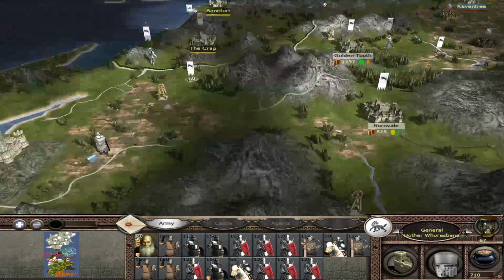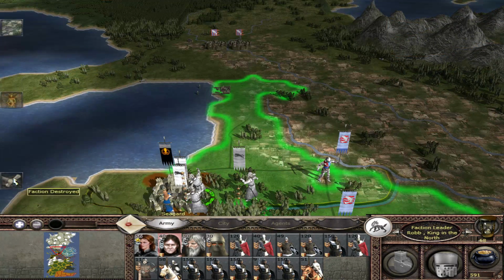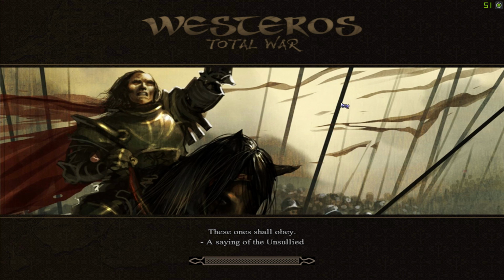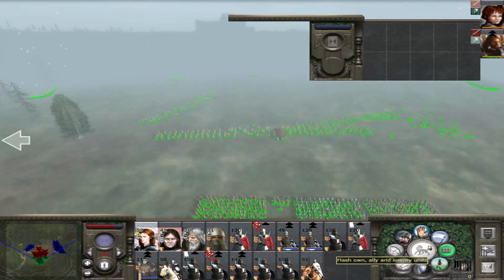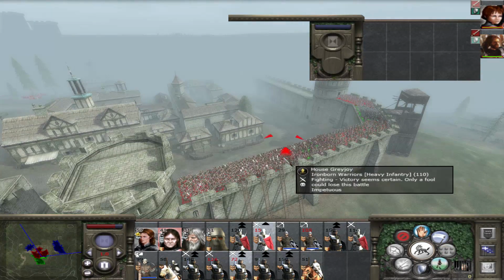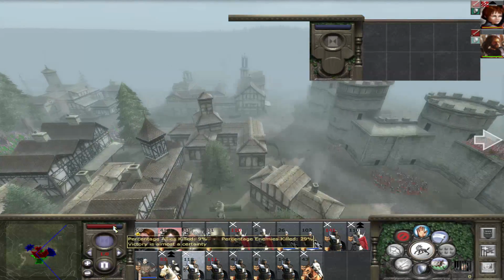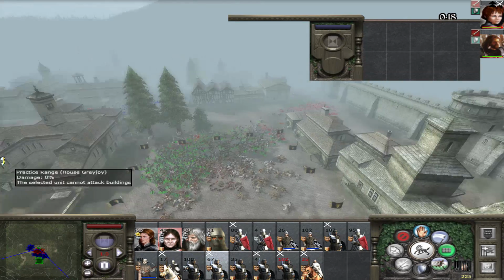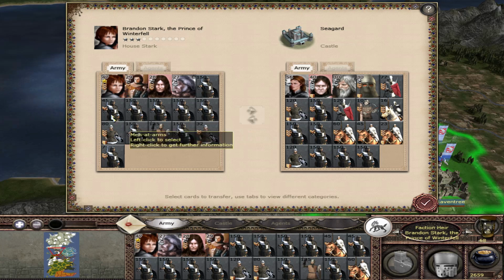WESTEROS TOTAL WAR: HOUSE STARK CAMPAIGN EP. 12 - HOUSE STANNIS DESTROYED!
► 250 LIKES? FOR THE WESTEROS TOTAL WAR: HOUSE STARK CAMPAIGN?

- Simpzy